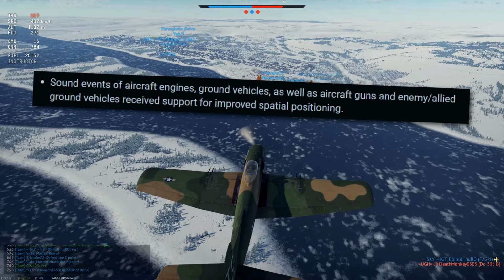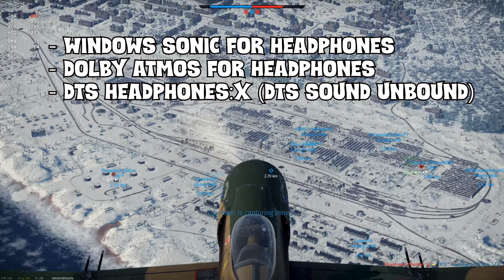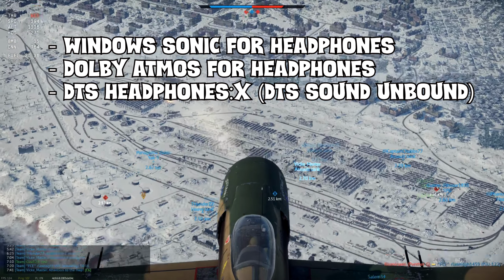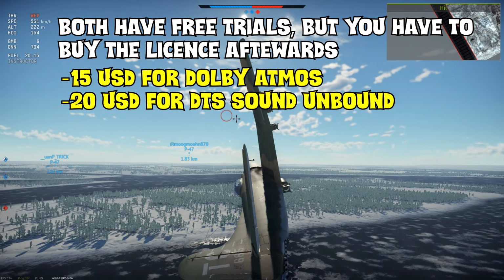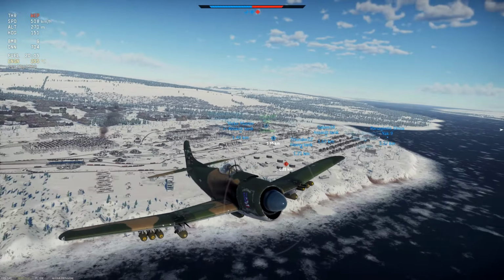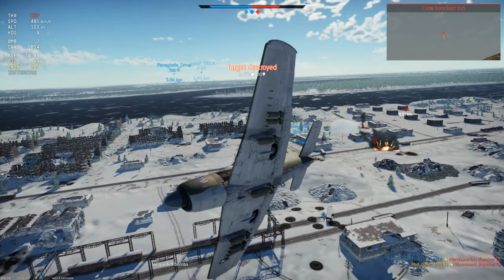Sound enhancements 🎧 | War Thunder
War Thunder added support for spatial positioning Apps with the Winged Lions update. In this video I am reviewing the two main options, namely Dolby Atmos For Headphones and DTS Sound Unbound.

Time stamps :

00:00 Introduction
01:23 DTS Sound Unbound App
01:41 Dolby Atmos App
02:12 Pro and Cons
04:12 Normal sound
08:05 Dolby Atmos for headphones
12:49 DTS Sound Unbound